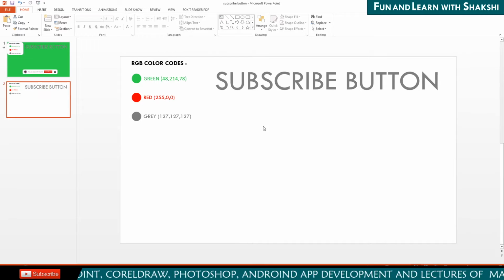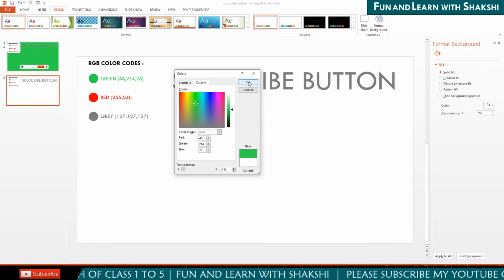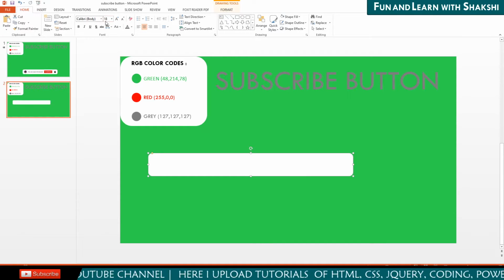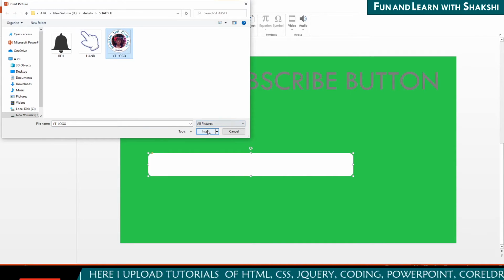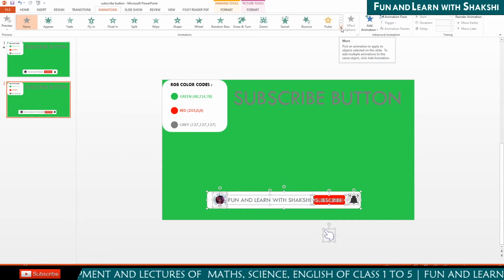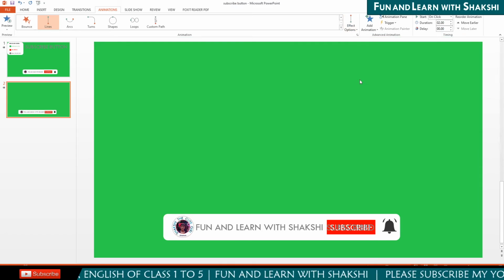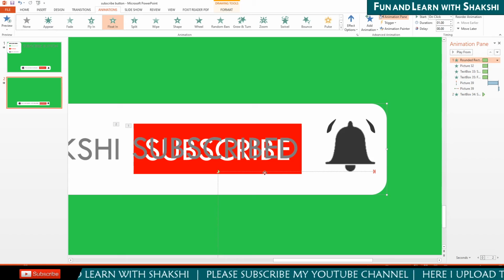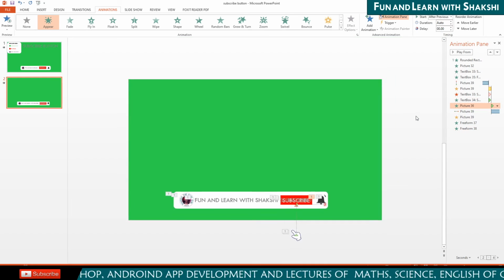PowerPoint Tutorial | Animated Subscribe Button | How to make it easily | Learn with Shakshi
Share it to your friends and relatives so that they can get the information as well. Like my videos.